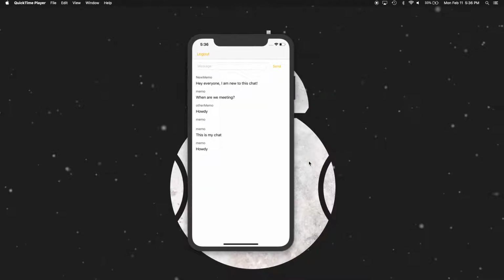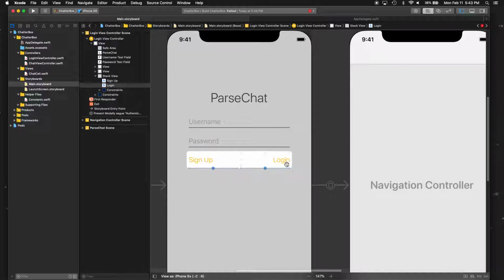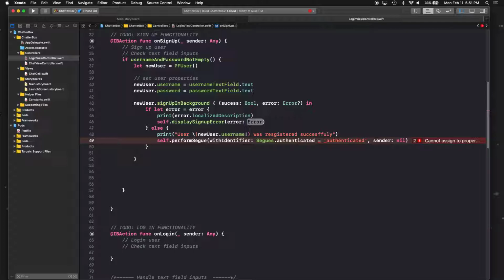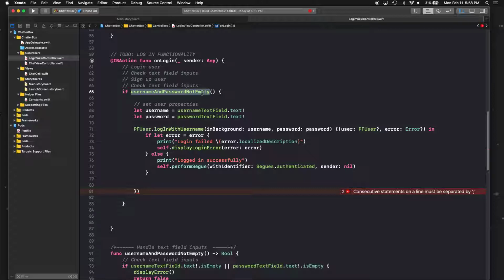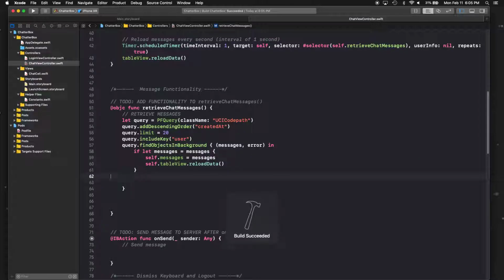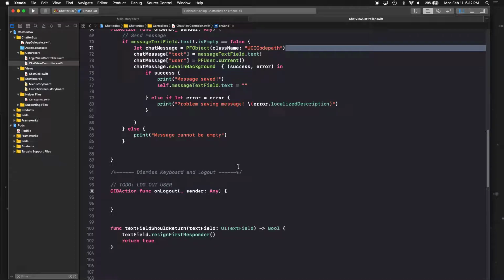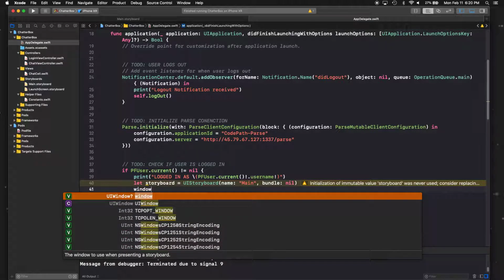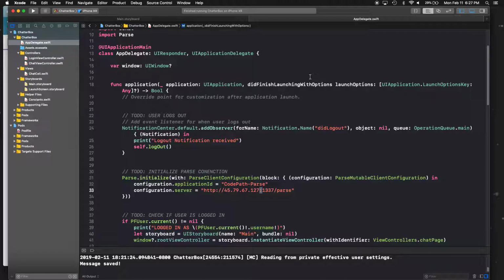Unit 5 iOS – Monday – Intro to Parse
This project will show you the basics of Parse using the project starter.